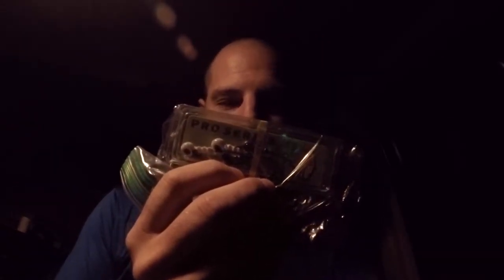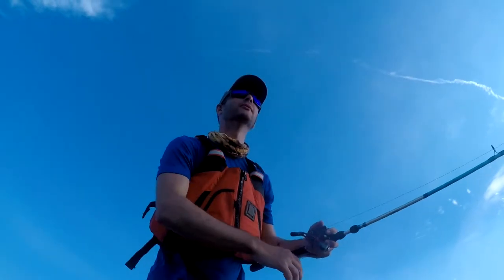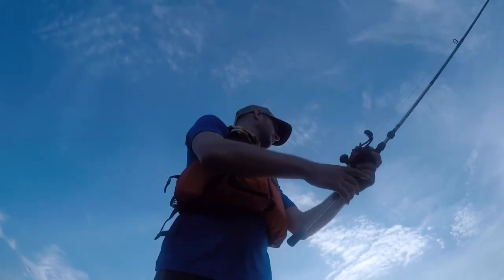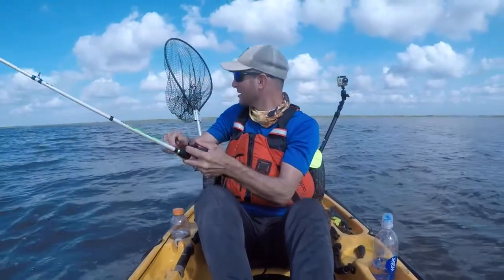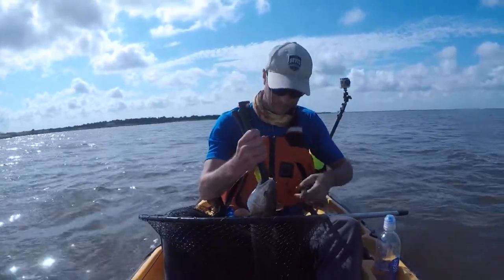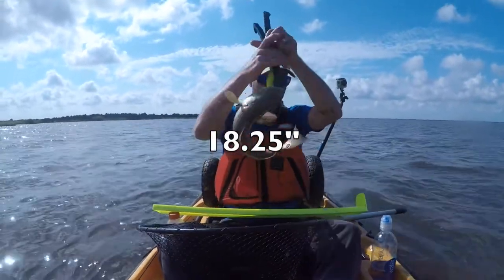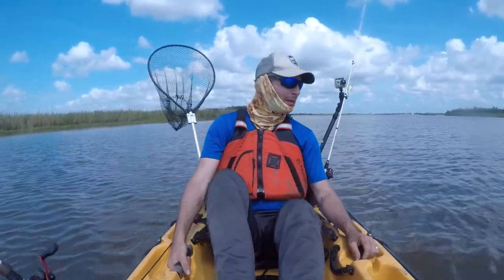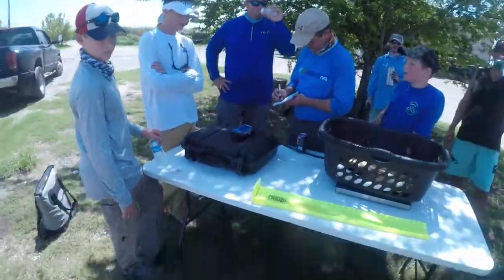LCKFC Brown Bag Tournament | Kayak Fishing | Kris Harper Show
Our local kayak fishing club (Lake Charles Kayak Fishing Club) held a members only "brown bag" tournament.  The baits you are allowed to fish are literally luck of the draw.  The water conditions weren't ideal, but we still had a great time on the water!

The "Kris Harper Show" theme song was created by Michael Krajicek